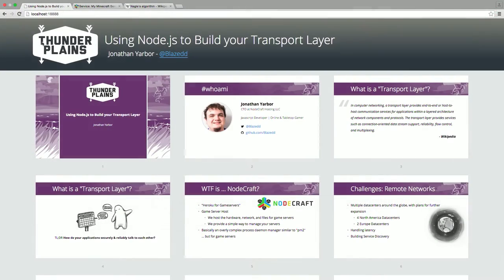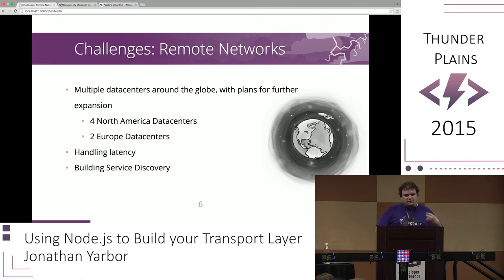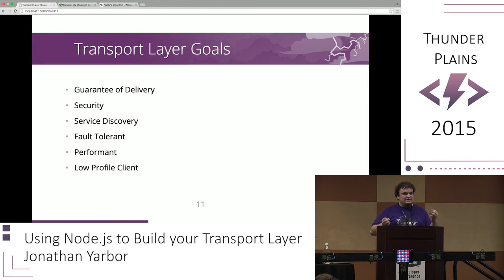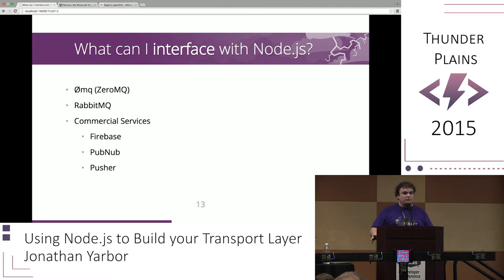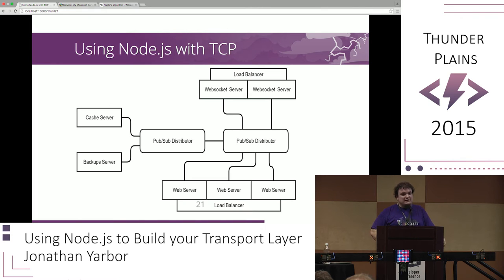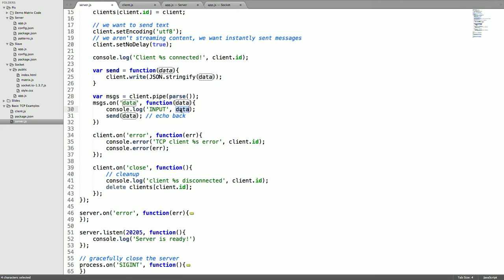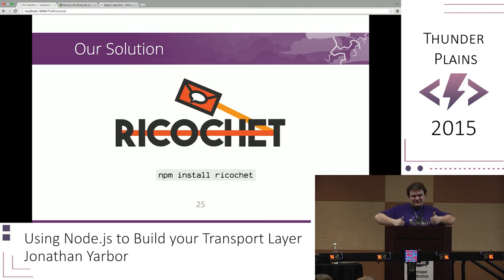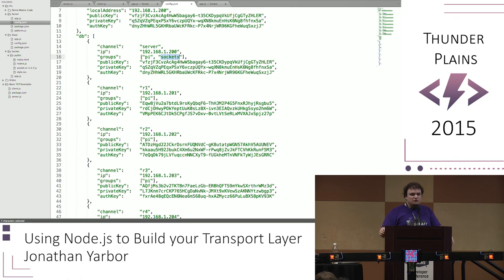Jonathan Yarbor - Using Node.js to Build your Transport Layer [ Thunder Plains 2015 ]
Almost every Javascript developer starts with an example of a REST server to create requests and fulfill their network transport. I'm going to talk about building a TCP network layer which will handle requests between different Node.JS applications which can be spread across the globe.

Today I'm the lead developer at NodeCraft, where we process between 50-70 million requests a week via TCP and REST. I'll talk about the alternative services which provide this today, how to design a scale-able transport layer, and even how to bring the data to the browser via Socket.IO

I personally believe that Javascript and Node.JS is so much more than just a REST framework or a web server. I want to show you how!

About Jonathan Yarbor

I'm a frontend developer that's become a Javascript backend developer. In my free time I play games, program, and tinker with electronics.
At work I play games, program, and tinker with electronics.